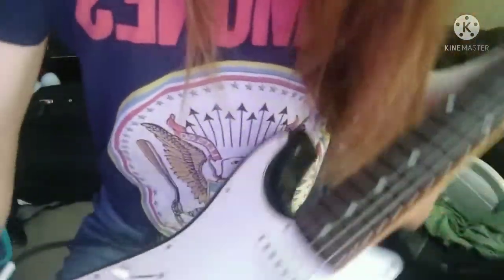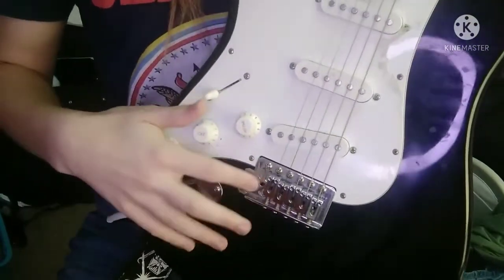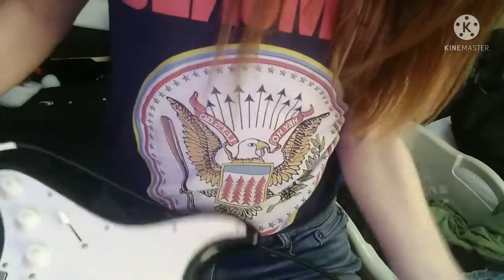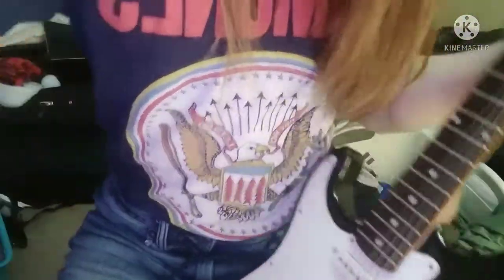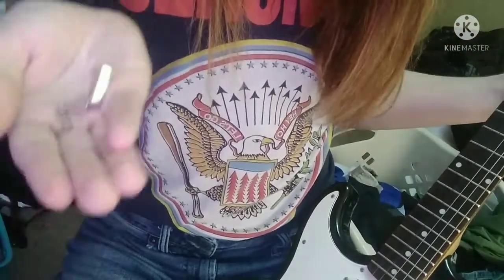Merry Christmas Y'all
This was recorded on the 24th, so some things are outdated. (Like early Christmas presents.) I also tried a different way of editing, so tell me how y'all liked it.